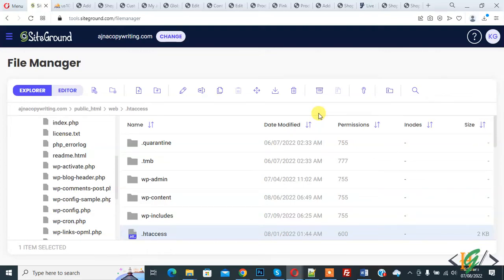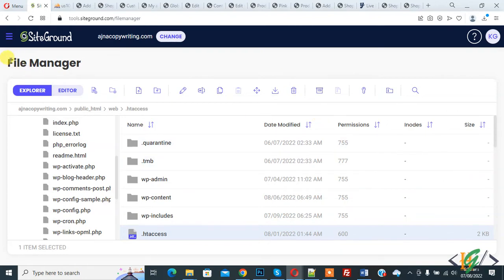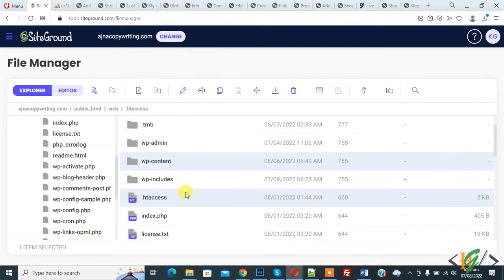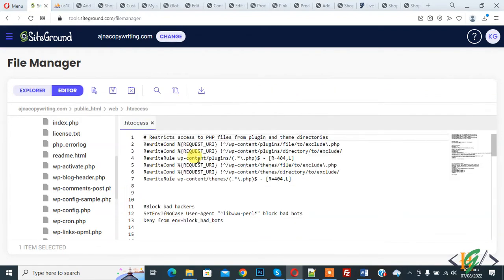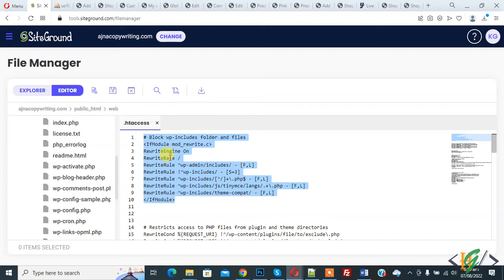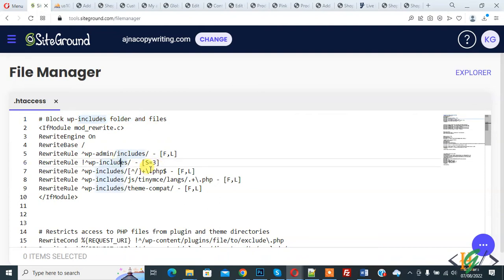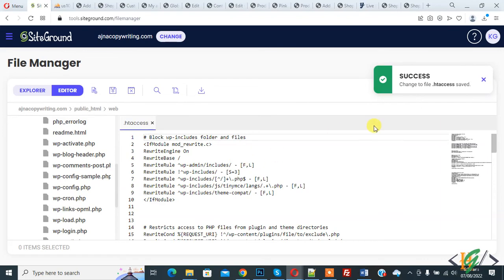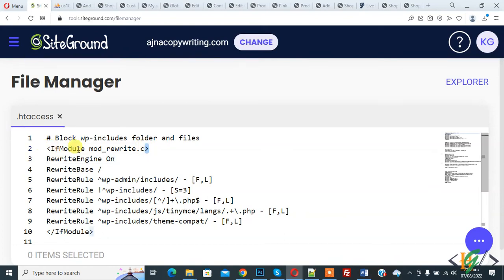How to Restrict Access to wp-includes Folder and Files in WordPress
In this wordpress tutorial for beginners you will learn how to add restriction by adding code to your .htaccess file will deny all access to your WordPress site’s wp includes files and directory.

* Find Code With Angle Brackets in Top Pin Comment Section Also.

# Block wp-includes folder and files
IfModule mod_rewrite.c        // add angle bracket on start and end
RewriteEngine On
RewriteBase /
RewriteRule ^wp-admin/includes/ - [F,L]
RewriteRule !^wp-includes/ - [S=3]
RewriteRule ^wp-includes/[^/]+\.php$ - [F,L]
RewriteRule ^wp-includes/js/tinymce/langs/.+\.php - [F,L]
RewriteRule ^wp-includes/theme-compat/ - [F,L]
/IfModule                  // add angle brackets on this current line